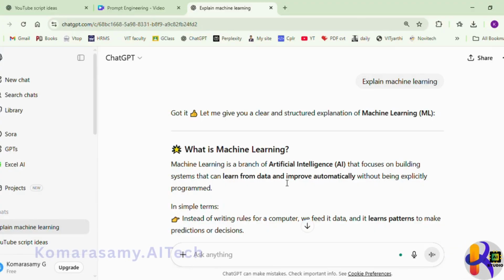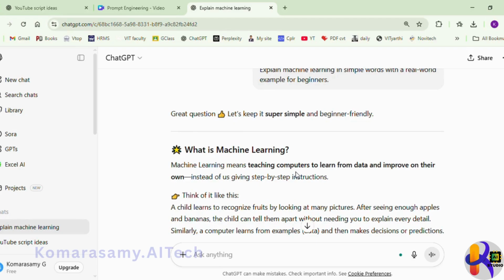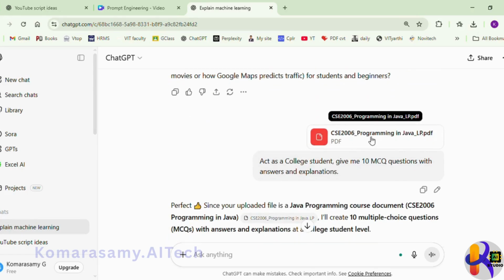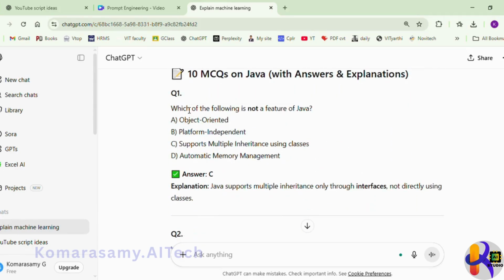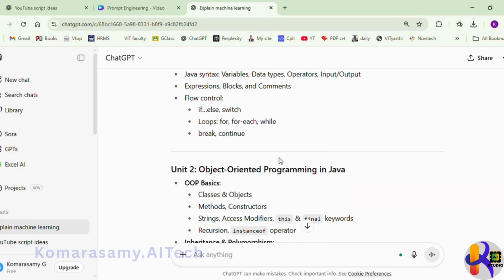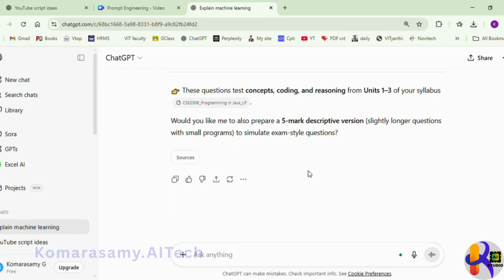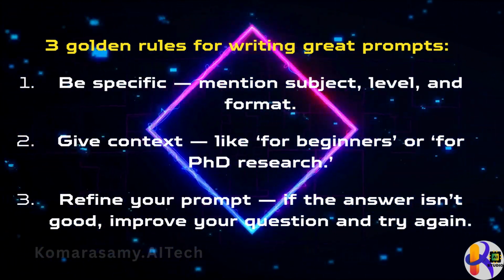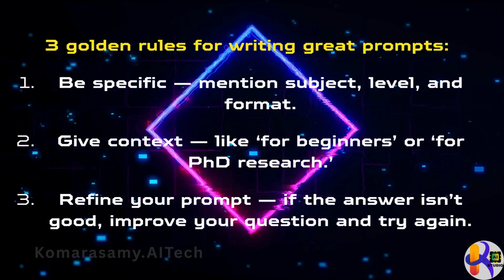🎓🤖 Prompt Engineering for STUDENTS & PROFESSORS | AI Tools for SMARTER Learning 📚✨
🚀 Unlock the power of Prompt Engineering to make your learning, teaching, and research more effective!
In this video, I explain how students 🎓 and professors 👩‍🏫 can use AI prompts 🤖 to simplify complex topics, boost creativity 💡, and save time ⏳.

👉 What you’ll learn:
✅ Best prompts for students (assignments 📝, study guides 📖, MCQs 🎯, summaries 📑)
✅ Best prompts for professors (lectures 🎤, research 🔬, test questions 📝, grading help 🏫)
✅ Real-world examples & templates you can use immediately ⚡

🎯 Ideal For
🧑‍🎓 College & university students learning AI
👨‍🏫 Professors, educators, and researchers
💼 Anyone who wants to use ChatGPT & AI tools effectively in academics

00:00 – 🎬 Introduction
00:25 – 🤖 What is Prompt Engineering?
01:10 – 🎓 Benefits for Students
01:55 – 👩‍🏫 Benefits for Professors
02:40 – 📝 Real Examples of Prompts
03:30 – 🏆 Final Tips & Conclusion

❤️ If you enjoyed the video, don’t forget to:
👍 LIKE – it motivates me to make more tutorials!
💬 COMMENT – share your favorite AI prompt below!
📤 SHARE – with your friends & colleagues who love AI!

✨ Make your AI work smarter for you, not harder!

✨ Pro Tip
💡 To get better results from ChatGPT or any AI model, always follow the 3W Rule when writing prompts:
WHO (the role AI should act as) → WHAT (the task you want done) → WHY (the context or goal).

Example: “Act as a college professor 👨‍🏫 and create a 5-question MCQ quiz on machine learning basics for first-year students.”

You’ll get highly accurate, context-aware results — perfect for study, research, and teaching!